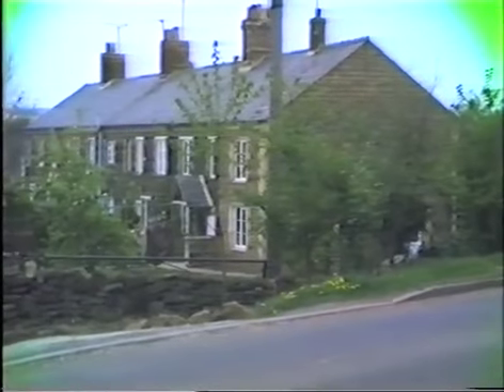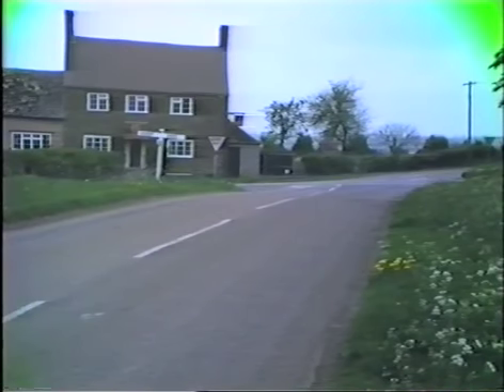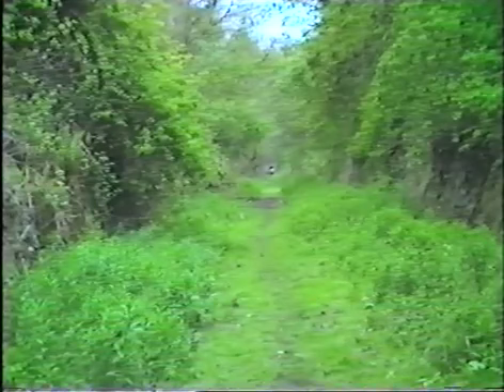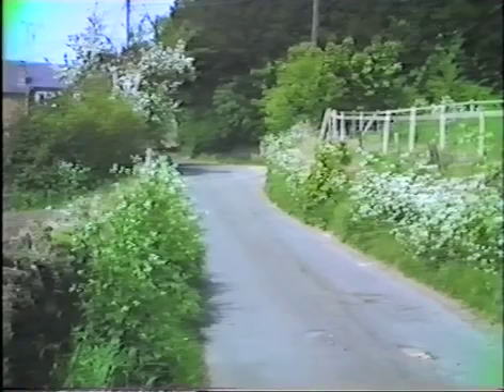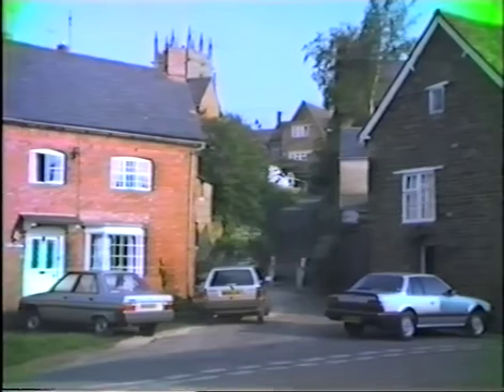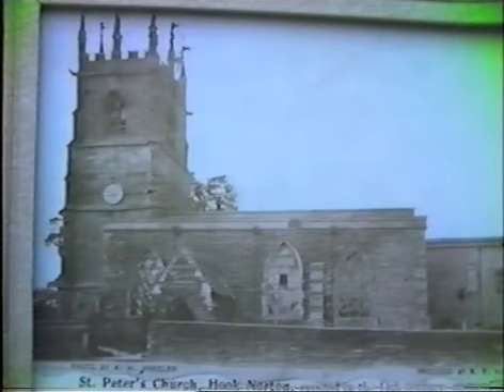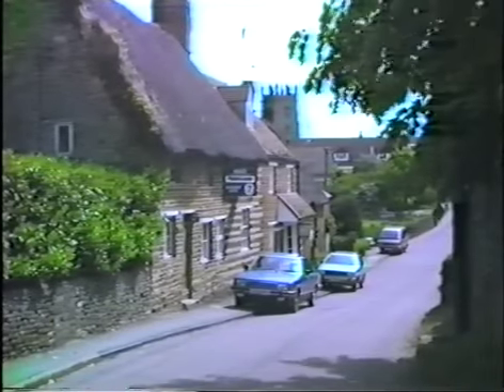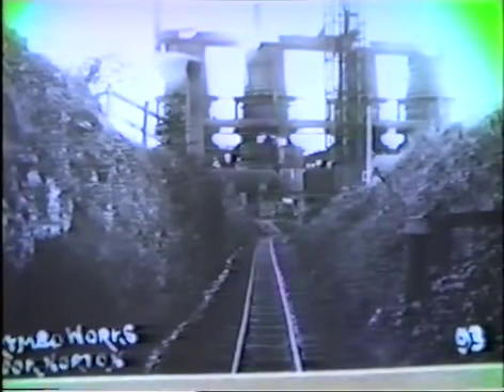Hook Norton now and then 1984